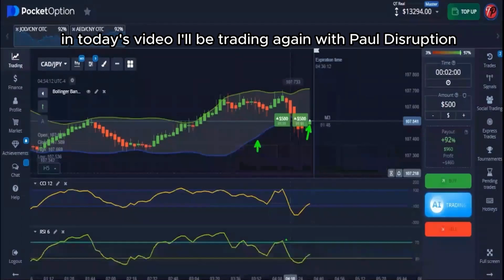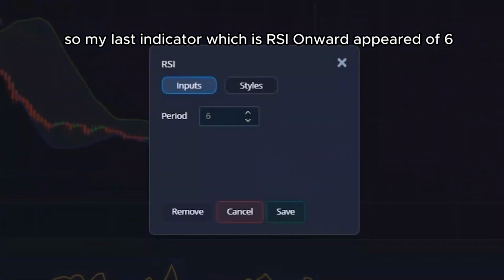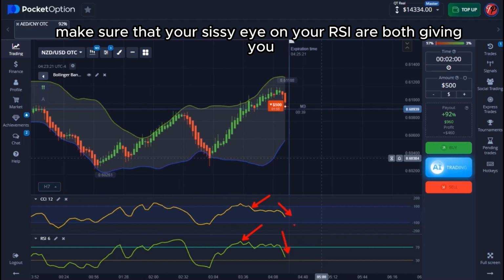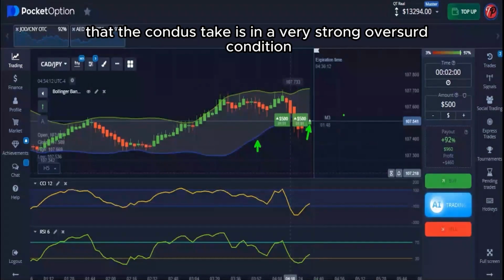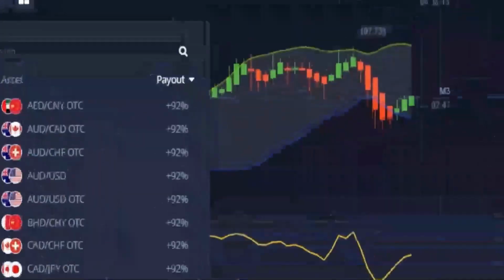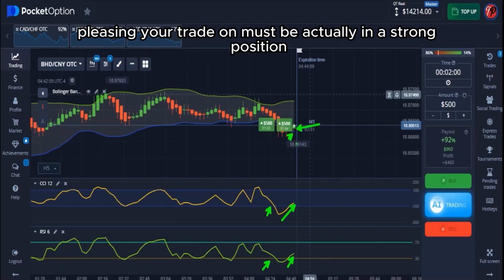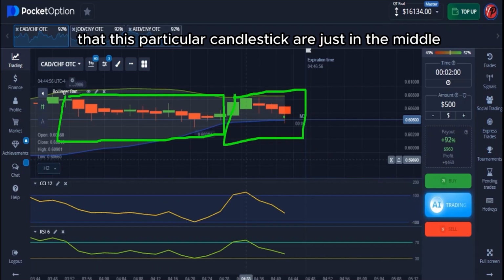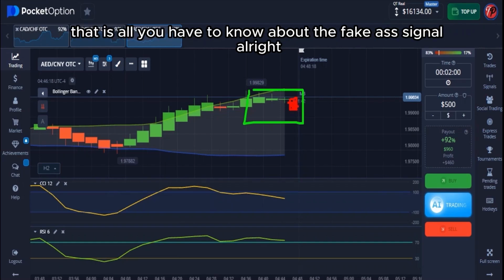Pocket Option – Best New Strategy for Consistent Result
In this video, I’ll show you the most effective and updated binary options strategy for trading on Pocket Option. If you're looking for a real strategy that works in 2025, this guide is for you.

Pocket Option is one of the top trading platforms used by traders around the world. Whether you're a beginner or an experienced trader, this video will help you improve your trading results with a step-by-step trading strategy.

📊 What you’ll learn in this video:

The latest Pocket Option trading strategy
Live trading examples and analysis
Pro tips to reduce risks and increase your win rate
This strategy is already helping traders from Africa, India, Latin America, and more to earn daily profits with binary options. Don’t miss your chance to apply it today.

📌 Join our private trading team and get daily trading signals for free!

Type: “I want to join” – and we’ll add you to the team.